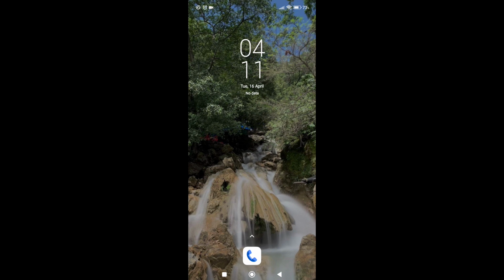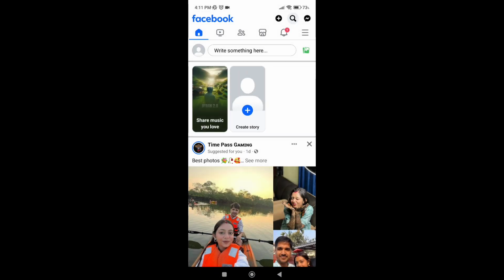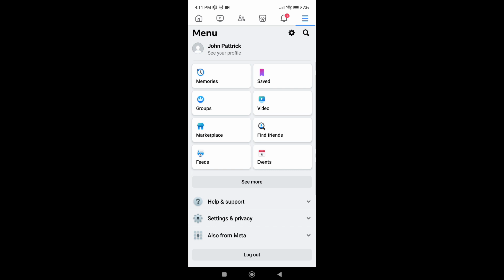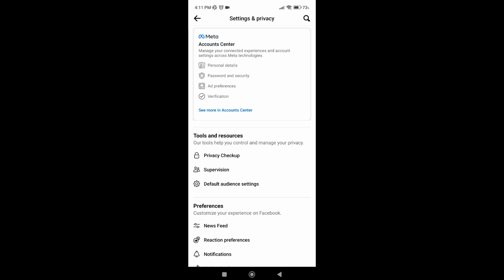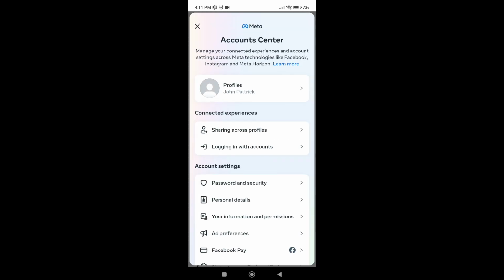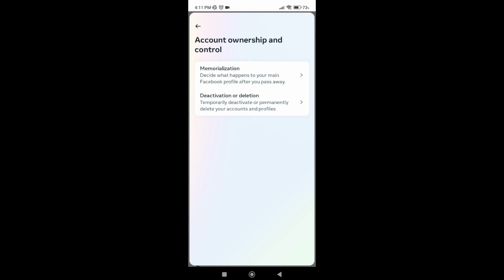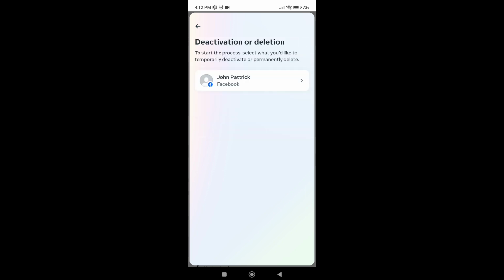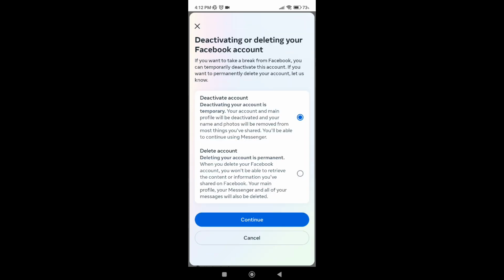How to Deactivate Profile On Facebook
Learn how to deactivate your Facebook profile in just a few simple steps! Whether you're taking a break or just need some time away, deactivating your account can be a temporary solution. Watch this tutorial to find out how.